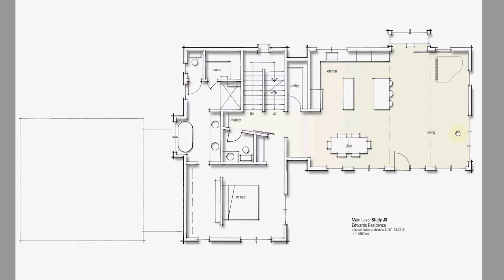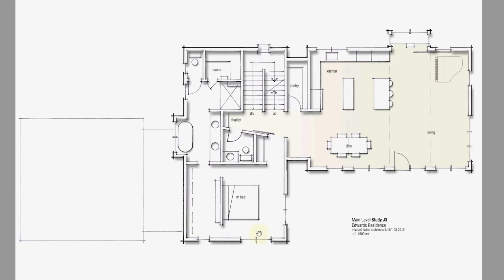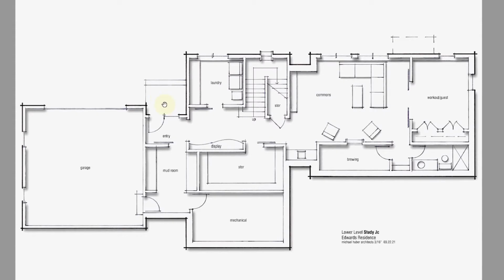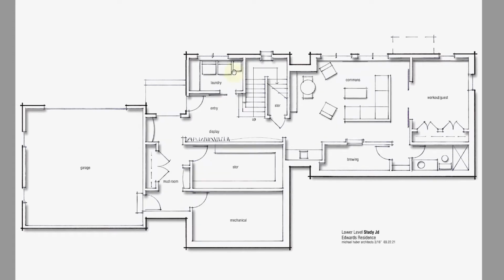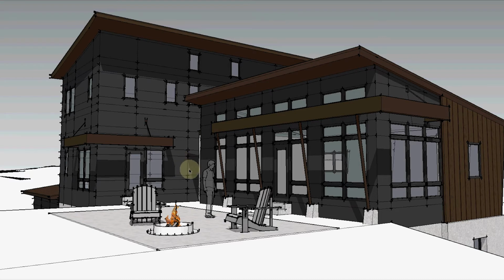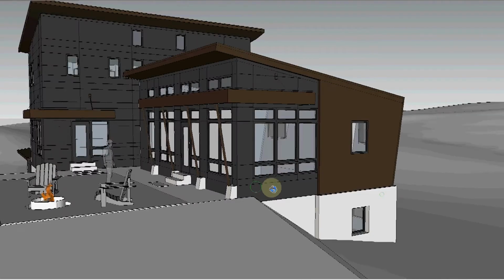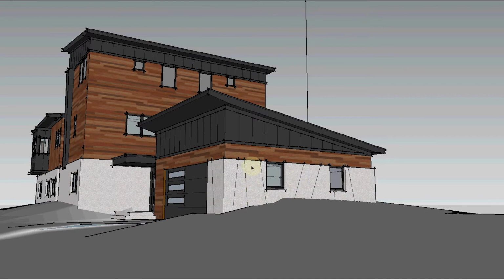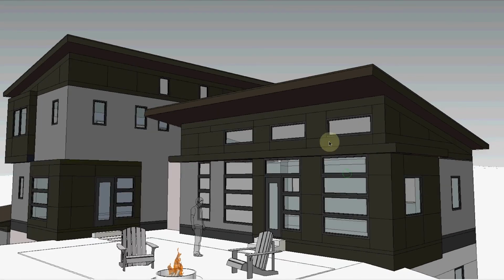Otchipwe Two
Project update.